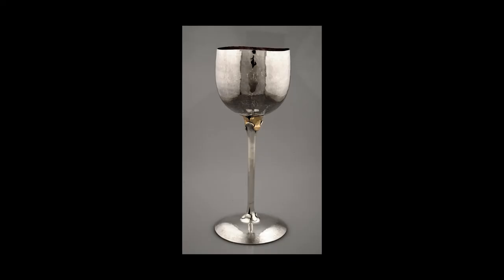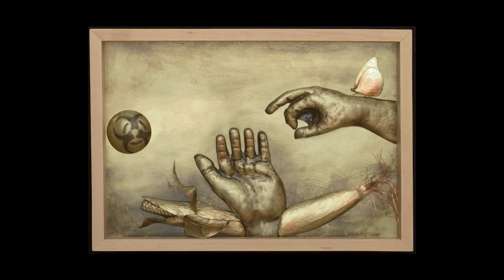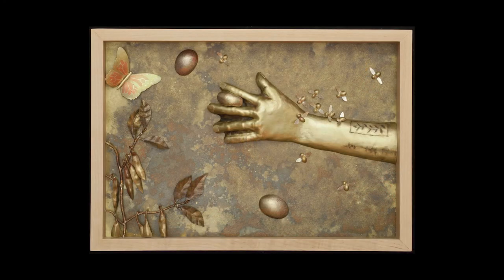Bill Baran Mickle BAC Interview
Interview as part of the September Exhibition titled "Essential."